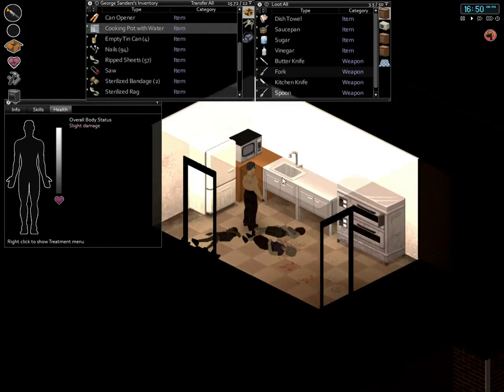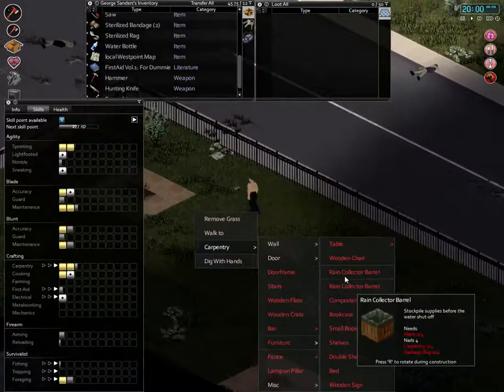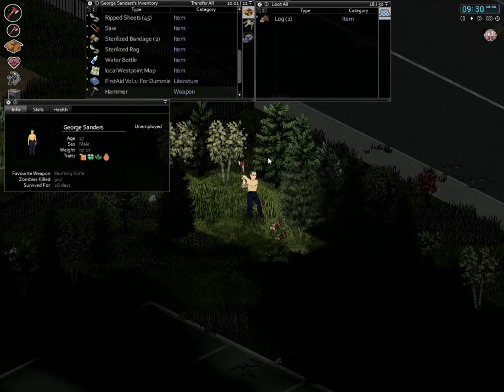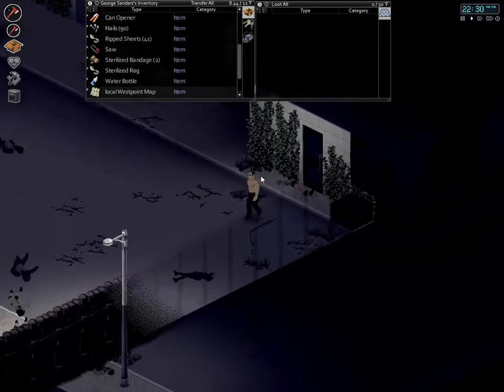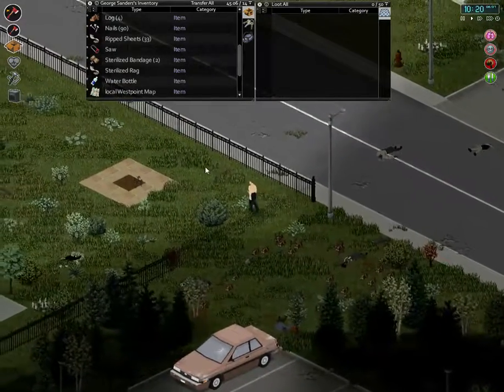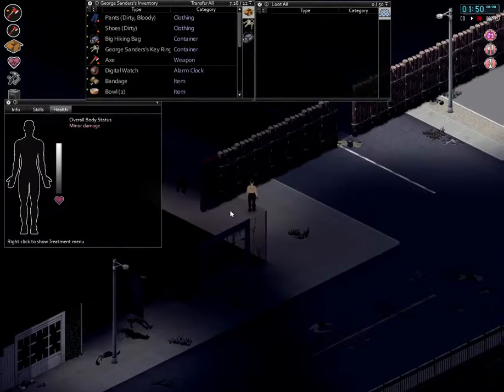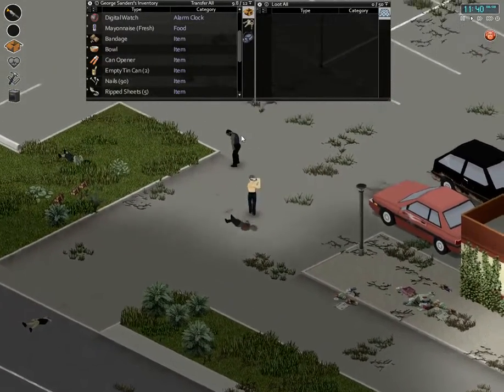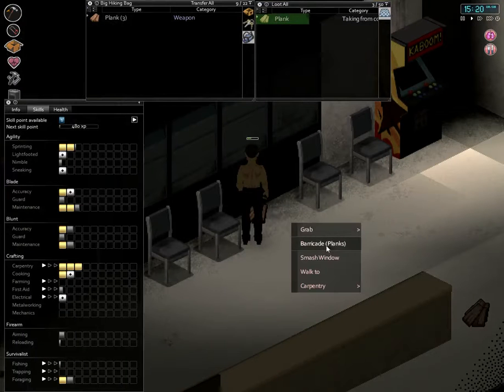Let's Play Project Zomboid Build 39 E20 I Built A Wall